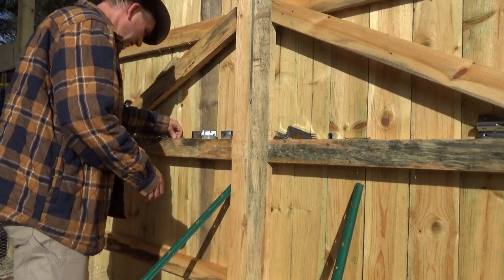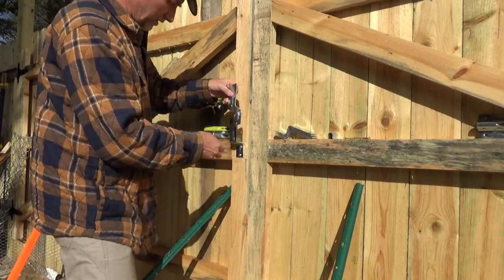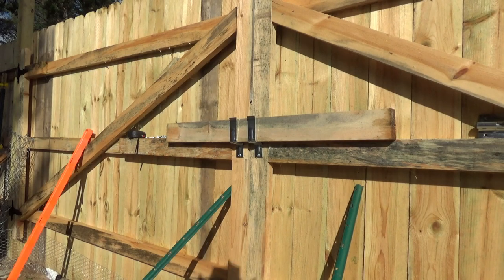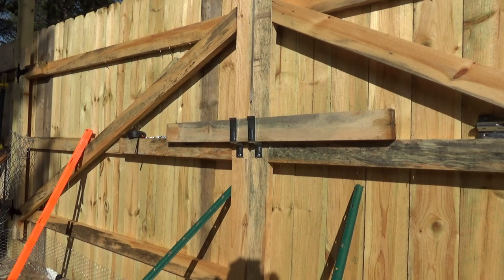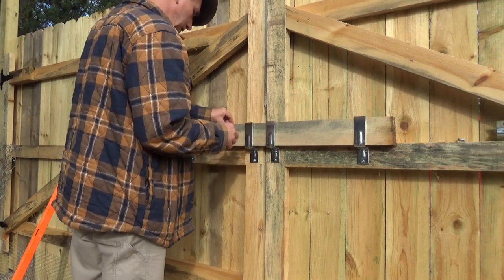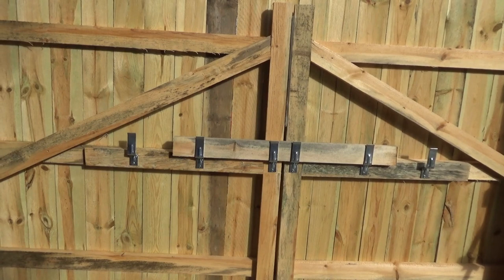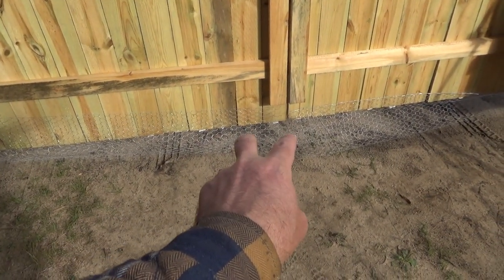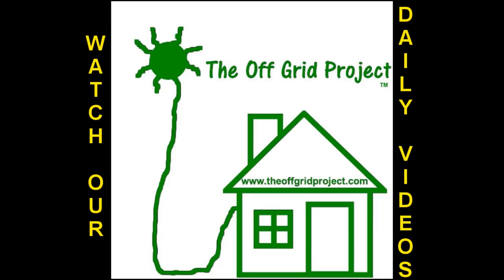Daily Vlog Putting Barricade Brackets On Our Gates Looks Like A Fort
The next step in building a fort around our homestead is to put barricade bars on the entrance gates. It really looks like a fort gate now.

To hold the gates closed against wind and intruders I needed a stronger solution than the slide bolt I was using. The gates would open inward on themselves, slipping the bolt open. It was useless so we had to prop T posts against the gates to keep them closed.

I got the idea of a barricade latch to keep the gates closed. In order to open or close the gates, wind or intruders would have to break the 2x4 in half at a very narrow point. This would take a lot of energy to do.

I put three barricade brackets on each gate. This allows us to either get a longer board or slide it over to the side when opening the gates.

I am very pleased with the results.